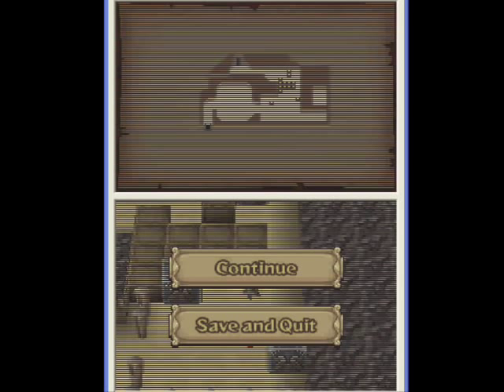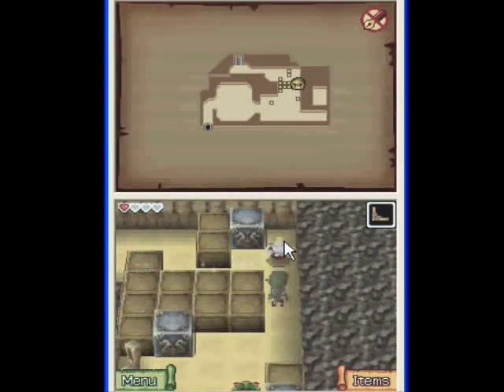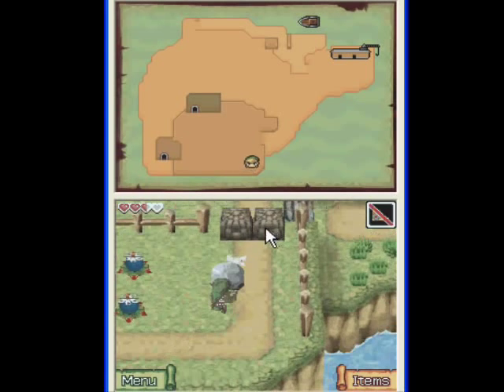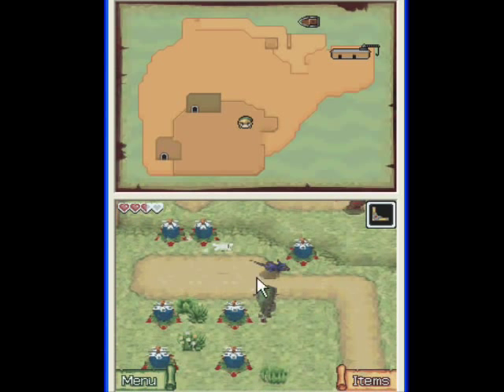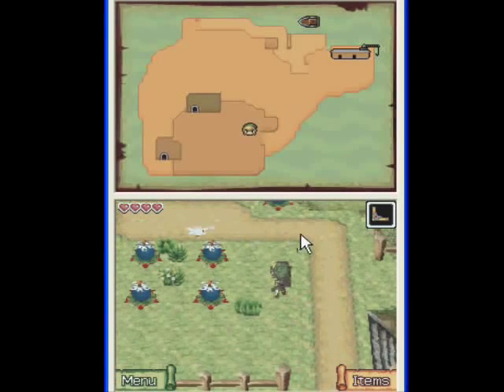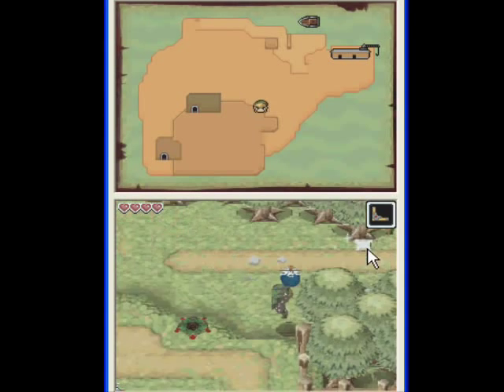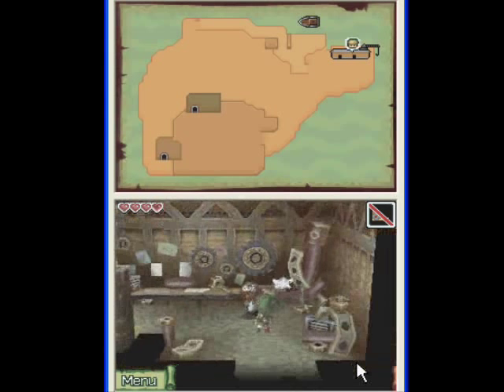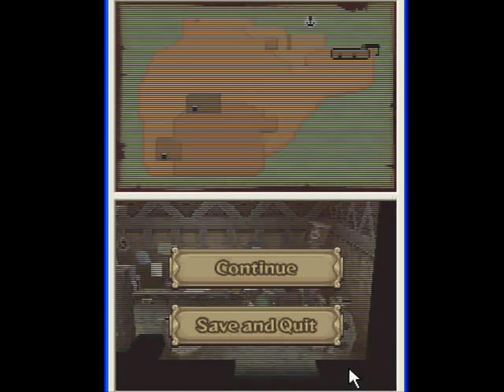Let's Play The Legend of Zelda: Phantom Hourglass [17]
Today we make our way through the rest of the back gardens on Cannon Island until we finally reach Eddo's garage. There, we purchase a shiny new cannon for our boat.